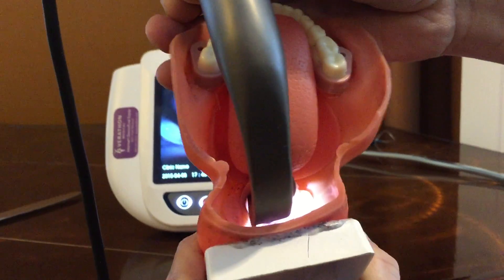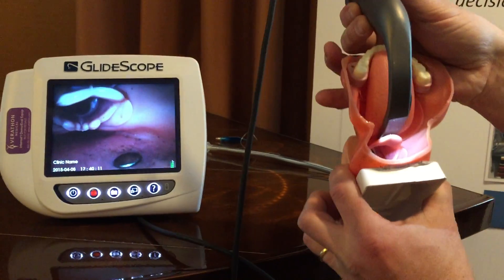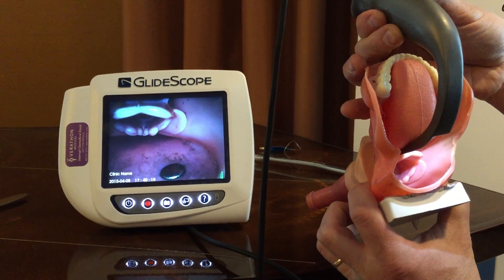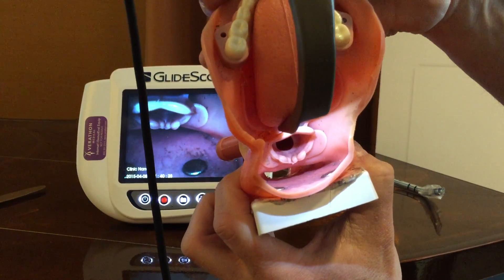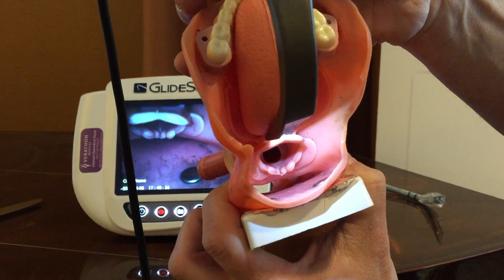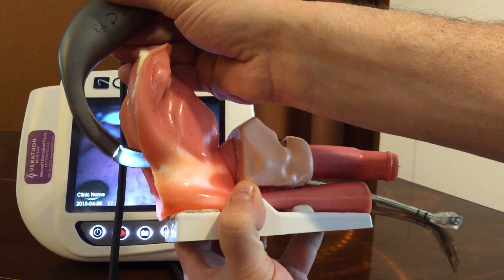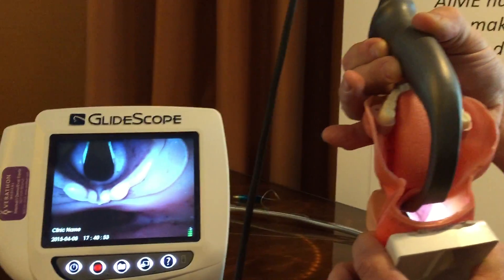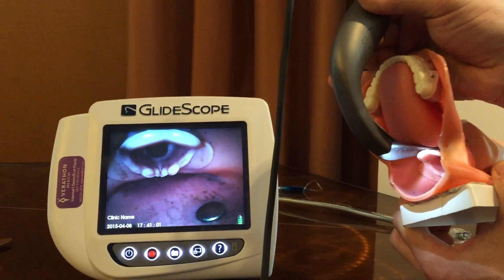VL Pearl: Not So Close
When performing VL it seems intuitive that bigger is better on the screen. The 2 curve theory (referred to as 2 C's in video) refers to 2 opposing paths that the ETT must pass, first the oral-pharygeal-laryngeal and the second pharyngeal-layngeal-tracheal (described by Greanland).  The problem is when you are too close and posterior to the epiglottis several things happen: 1. the blade tip may deflect the larynx anterior  making the ETT trajectory through inlet more perpendicular to the long axis of the trachea  making it more likely to hit the anterior tracheal wall. 2. The ETT will have to travel a more acute posterior to anterior direction. 3 there is less space to maneuver the ETT in view. 4. The opposing curves are in general more acute. With the blade tip in the vallecula the Glidescope is oriented in a more favourable lie with the blade in-line with the long axis of the trachea. This makes the overlapping portion of the 2 curves less acute and allows the ETT enter the trachea parallel to as opposed to more perpendicular to its long axis. It also allows more room to manipulate the ETT in view. So don't get too close. Place the blade tip in the vallecula and ensure that the image of the glottic inlet occupies the top half or less of the screen.